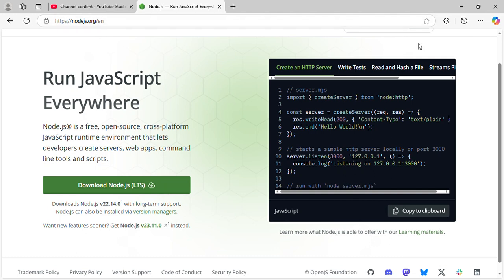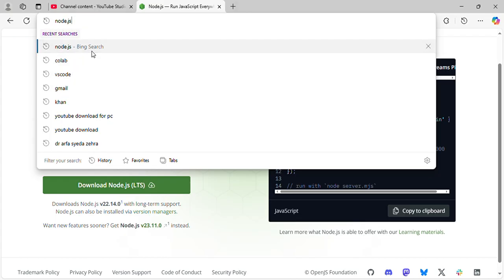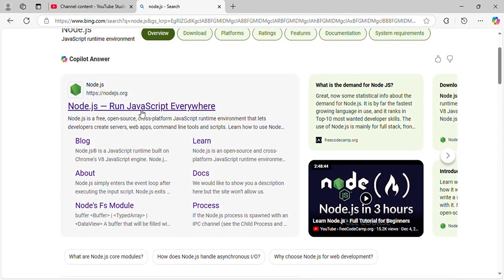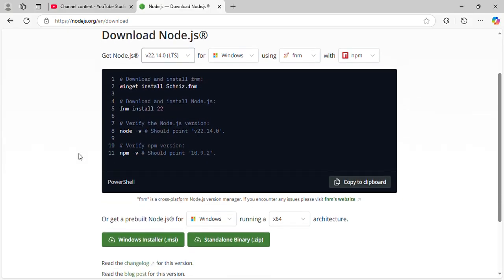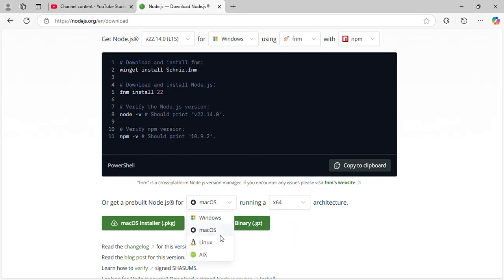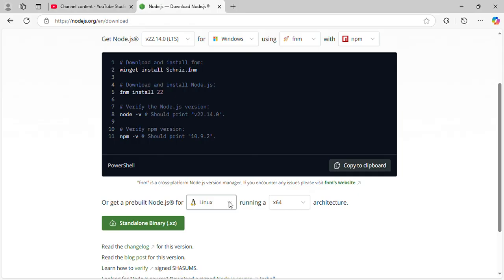how to install node.js